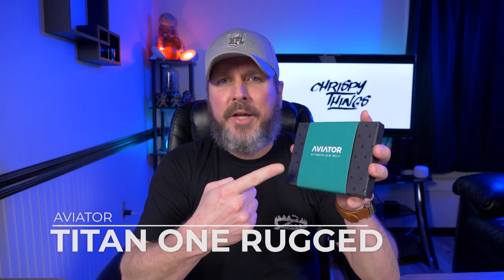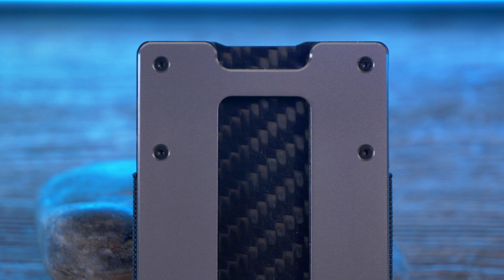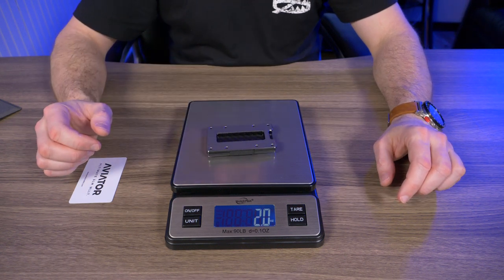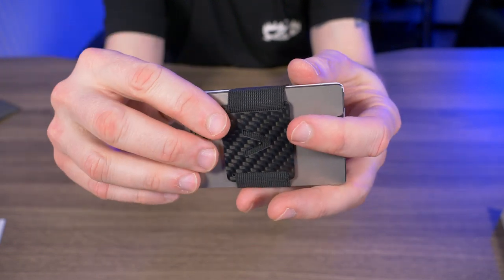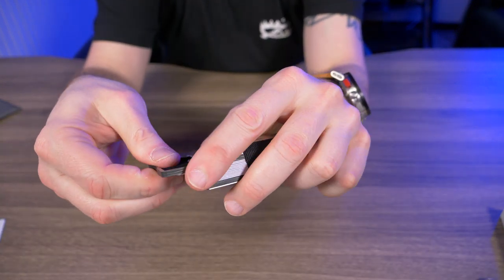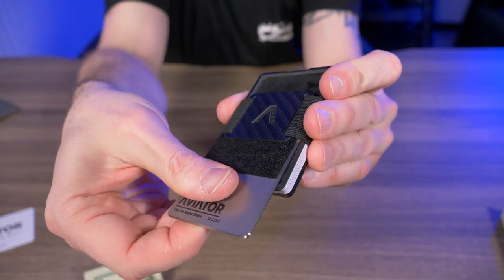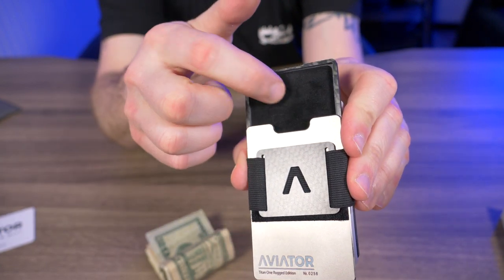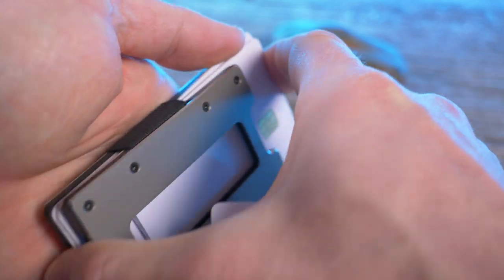Aviator TITAN ONE RUGGED EDITION wallet: A premium wallet made from GRADE 1 TITANIUM!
Aviator Titan One Rugged Edition:
The Aviator Titan One Rugged Edition wallet is made from 99.9% pure Grade 1 titanium 1mm thick plates. You can choose from an acrylic glass frame or an aluminum space frame and the cash clip is made from carbon fiber. You can also choose between a carbon fiber or an aluminum coin compartment...or choose to go without!
FEATURES:
Carbon Fiber Cash Clip included.
Torx Screwdriver included.
Gift box included.
RFID-Blocker included.
Adjustable elastic band for 1 to 20 cards.
100% Made in Germany.
Satisfaction Guarantee: Money Back if you don't like it.
Lifetime Warranty on all Carbon Fiber and Aluminum Parts.

ORIGINAL MUSIC:
Jim Taylor